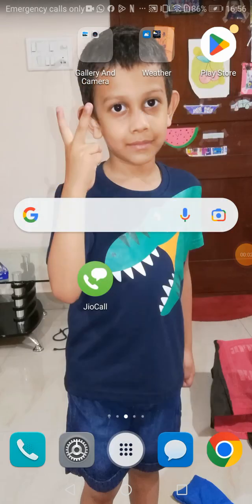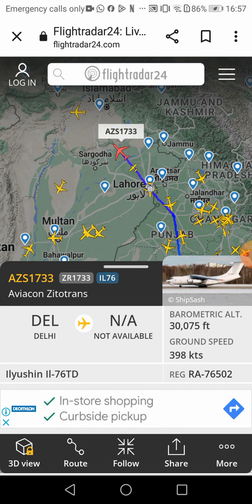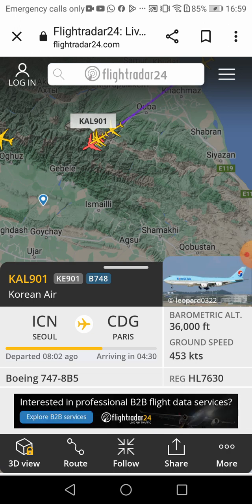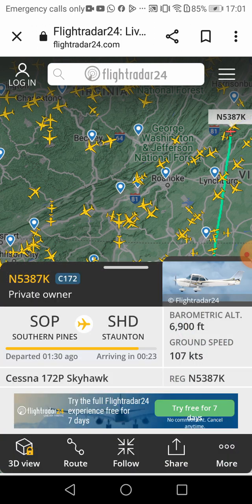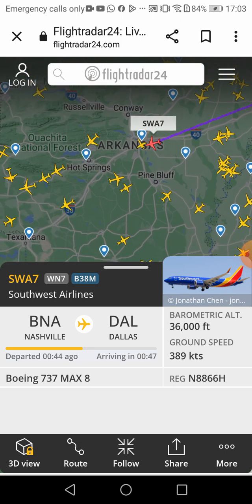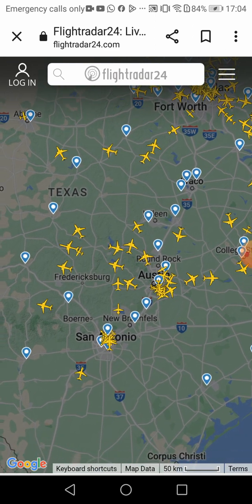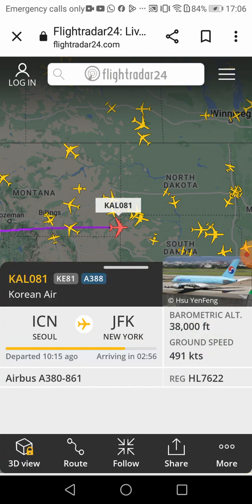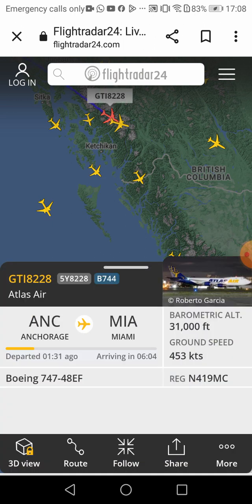Seeing flights in Flight radar 24 ✈️